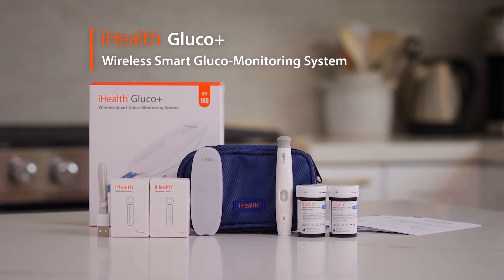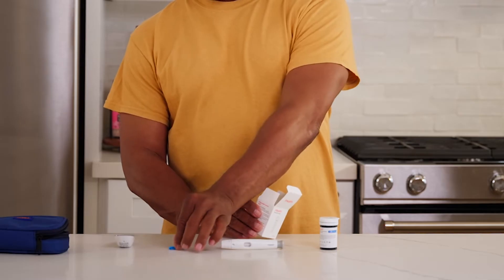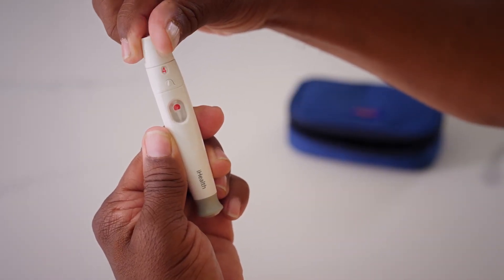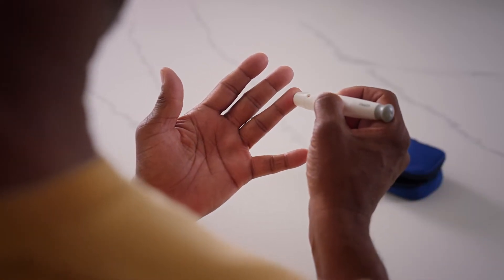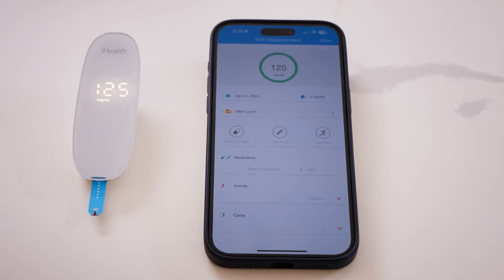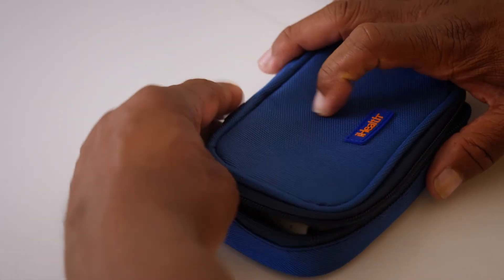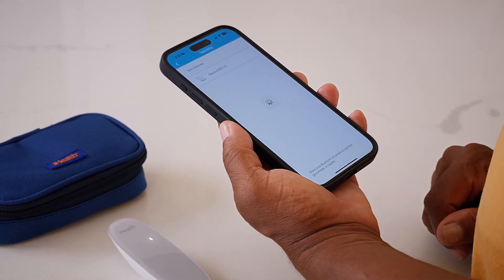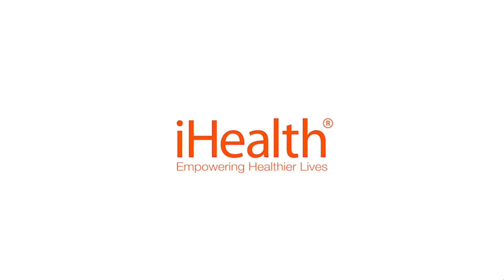How to use the iHealth Gluco+ Wireless Smart Gluco-Monitoring System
Easier Glucose Monitoring, Smarter Health Management

The iHealth Gluco+ Wireless Smart Glucose Meter is your go-to solution for proactive glucose management. Seamlessly connecting to the iGluco app, this sleek device empowers you to effortlessly store, track, and share your blood glucose readings, keeping you in control of your health journey.

iHealth Gluco+ Wireless Smart Glucose Meter features:

Clinically Validated, Trusted Accuracy

Thoughtful Design for Optimal User Experience

4 Steps to Get Results in 5 Seconds

Portable Design with Rechargeable Battery